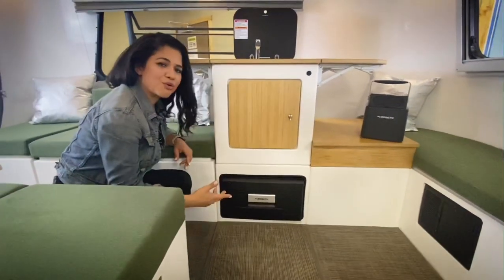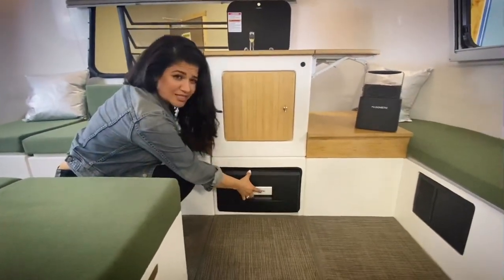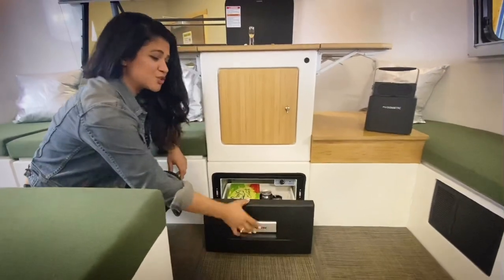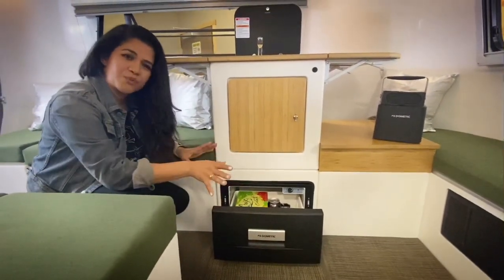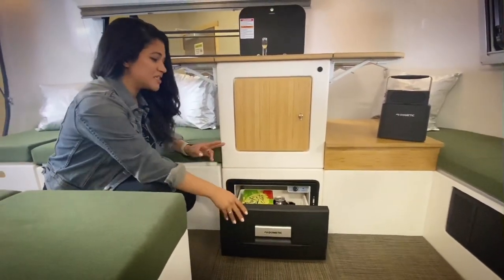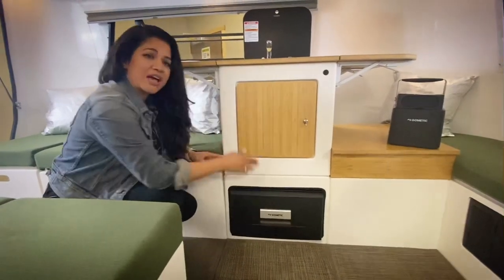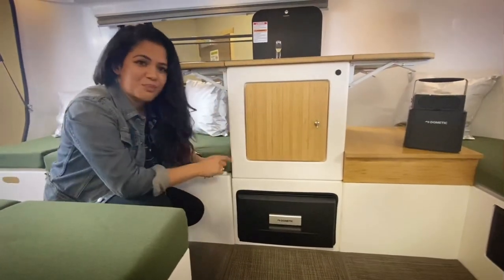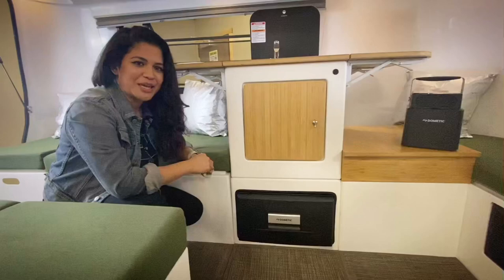Modular Drawer Fridge- For Adaptiv Happier Campers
Our Adaptiv modular cube with a domestic CD 20 drawer fridge build in.
Great for your kitchenette, under a bed or seating, or take it out by the camp fire.